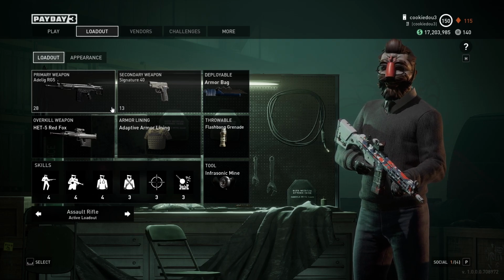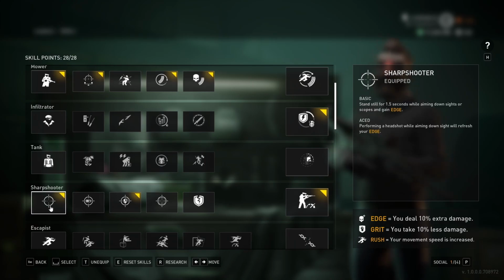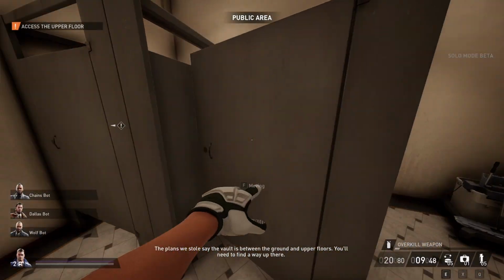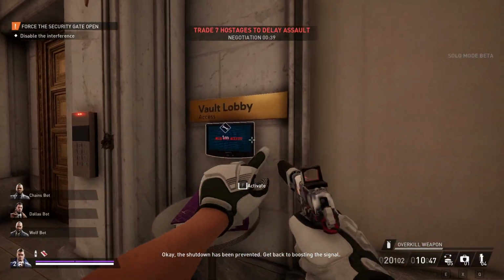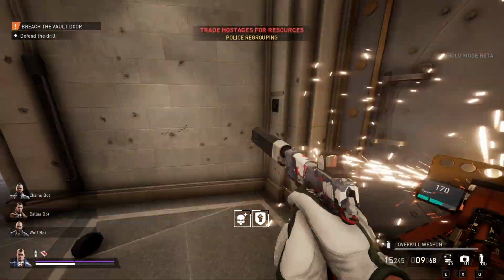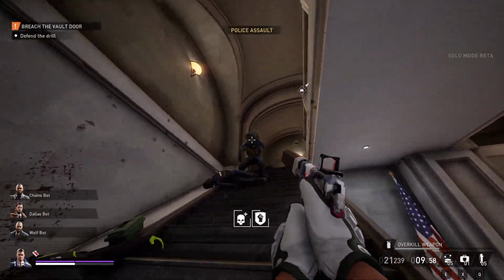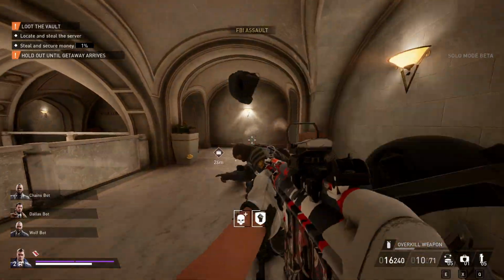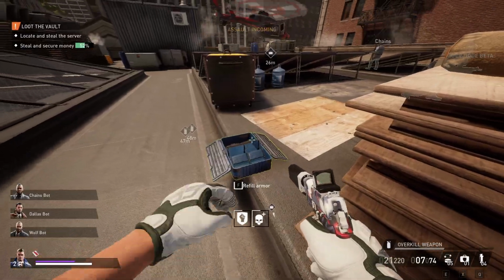My Personal OVERKILL Build For PAYDAY 3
It costs you nothing, benefits me, and it might even give you a warm feeling in your heart! (The keyword is might, I don't know how cold-blooded some of you are.)

Timestamps:
00:00 - Intro
00:53 - Weapons
02:07 - Deployable
02:21 - OVERKILL Weapon
02:23 - Armour
02:36 - Throwable
02:46 - Skills
07:03 - Tool
07:33 - Gold & Sharke OVERKILL Solo